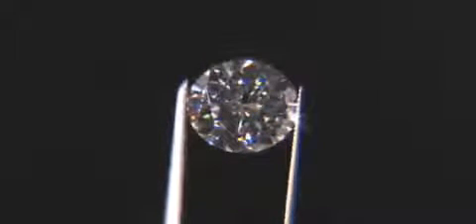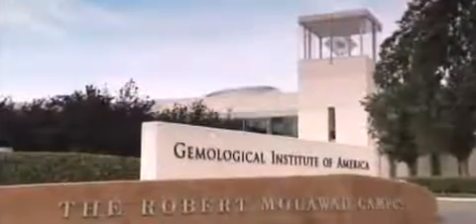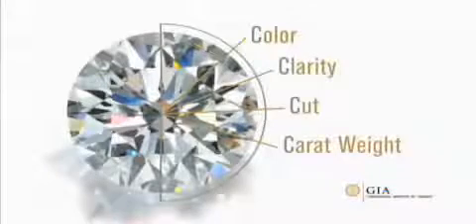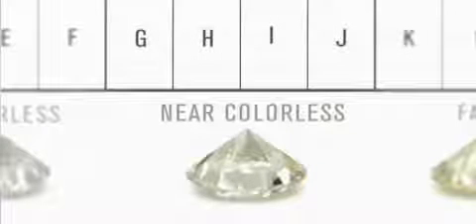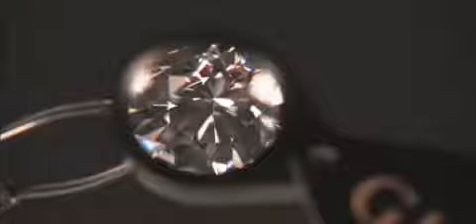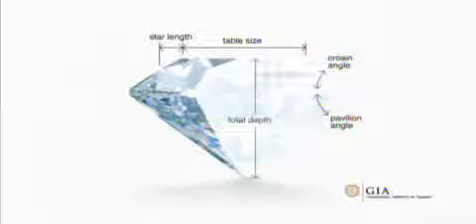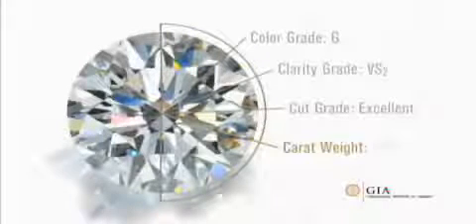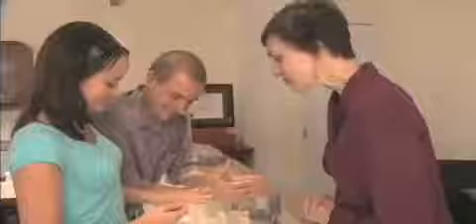4Cs How to Buy a Diamond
4Cs Diamond Grading Guide - How to Buy a Diamond. Provided by GIA / Система оценки бриллиантов - Как купить бриллиант. Информация предоставлена Институтом Геммологии Америки